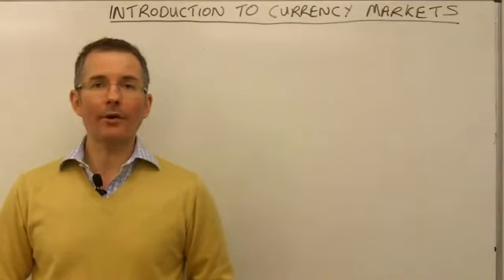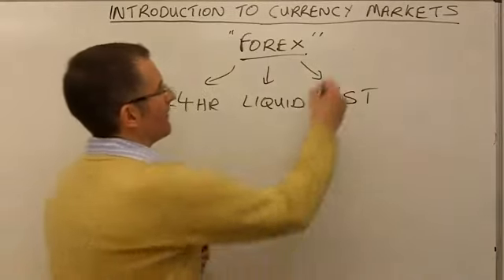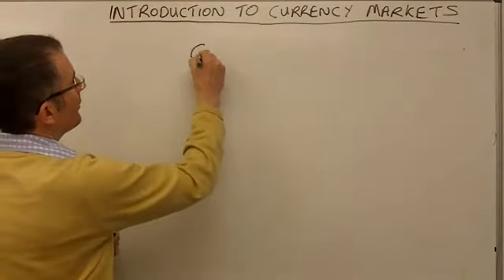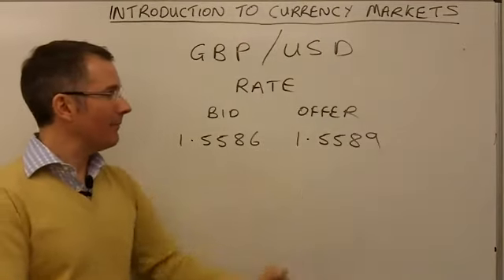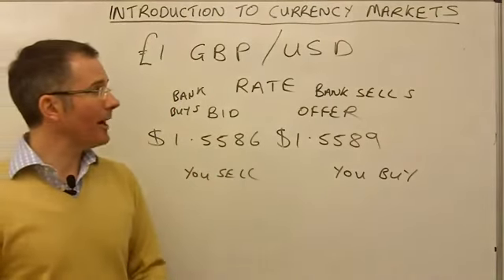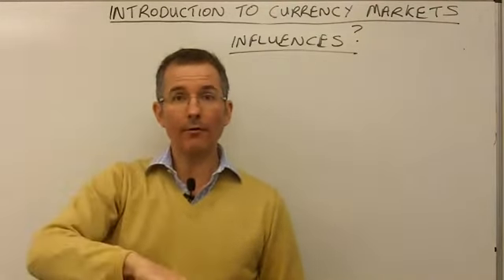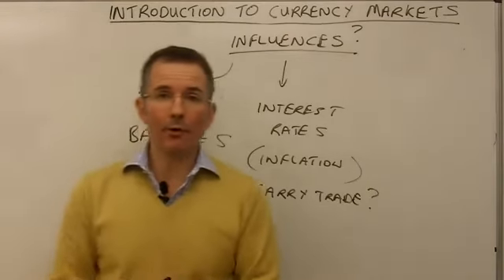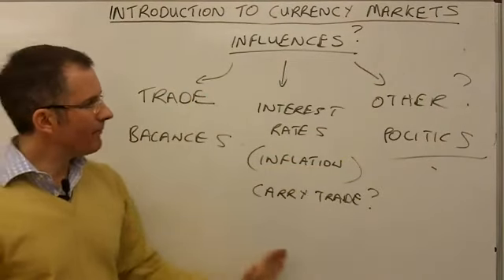Beginner's guide to investing the currency markets - Rupeedesk.flv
RUPEE DESK
Live Trading Calls for currency INR - Rupee Desk Earning System for Forex Trading(USDINR,EURINR,GBPINR,JPYINR)